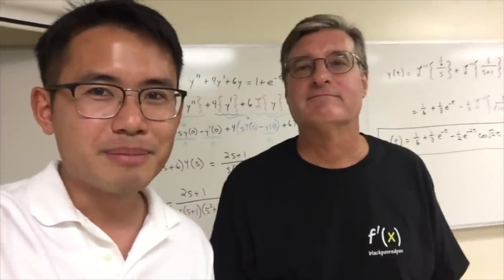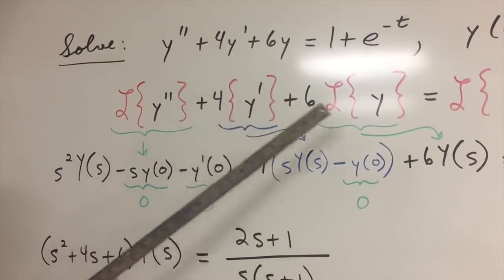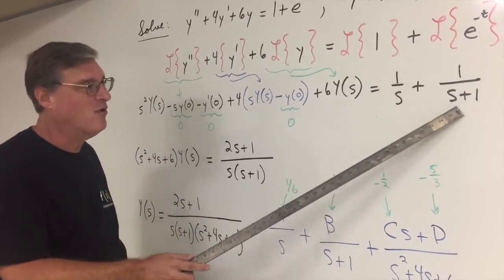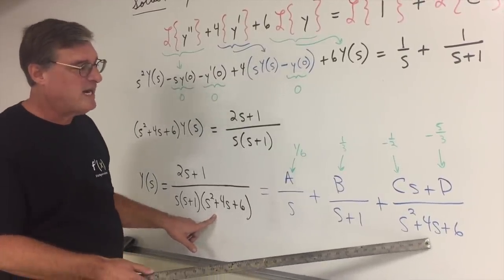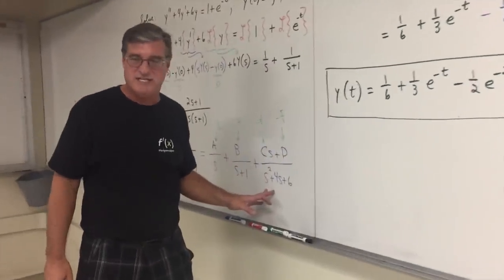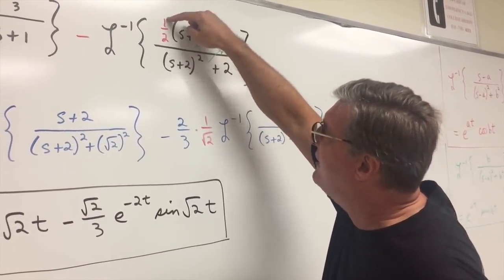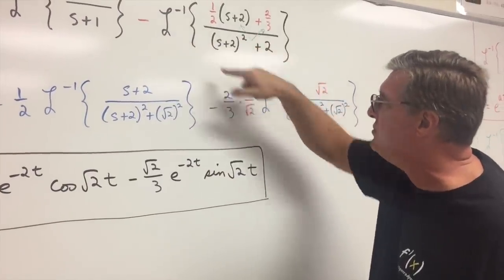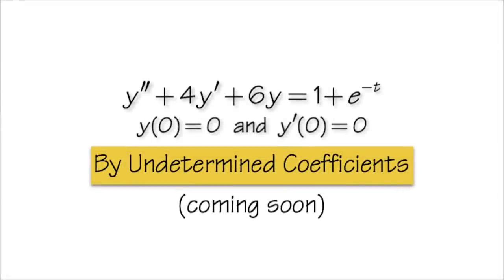Laplace Transform, second order linear differential equation (part1)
Laplace Transform vs. Undetermined Coefficients, second order linear differential equation (part1), Featuring Professor Sam Pearsall!

blackpenredpen | 曹老師